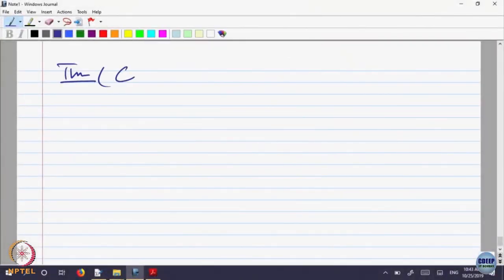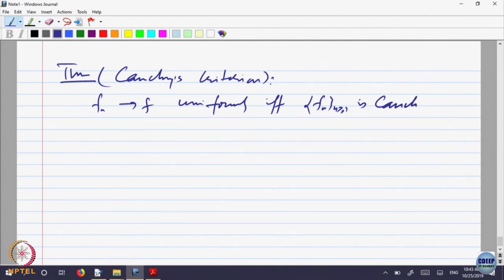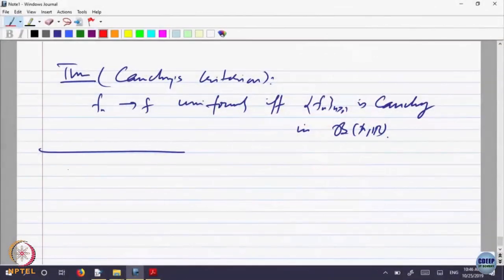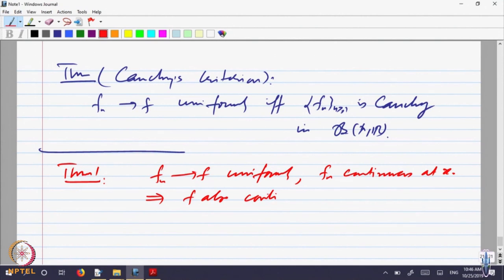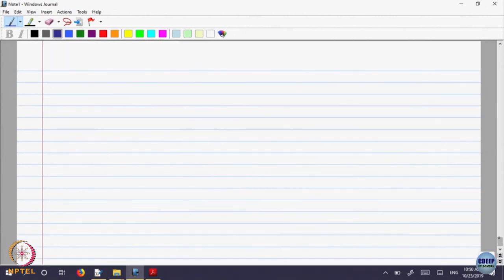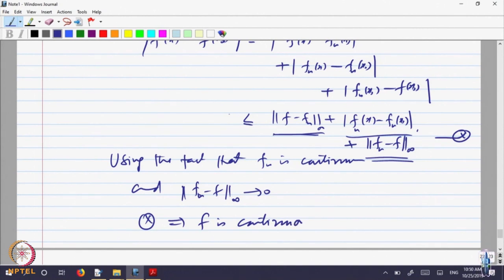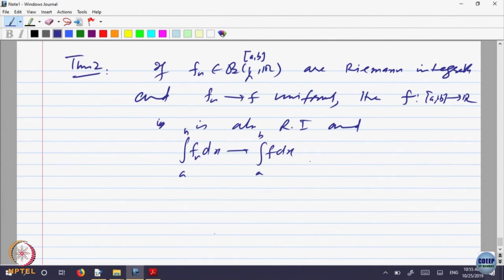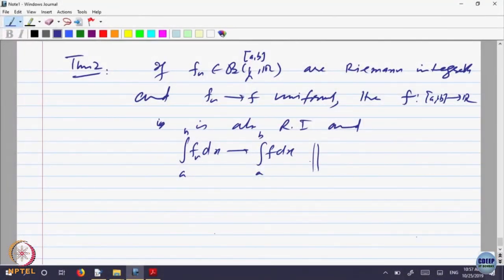Week 12-Lecture 64 : Pointwise and Uniform convergence - Part III